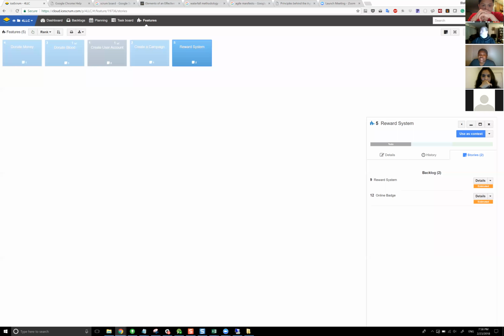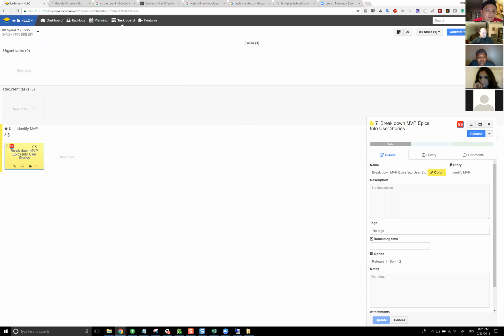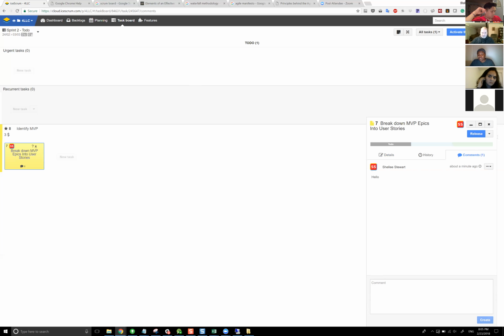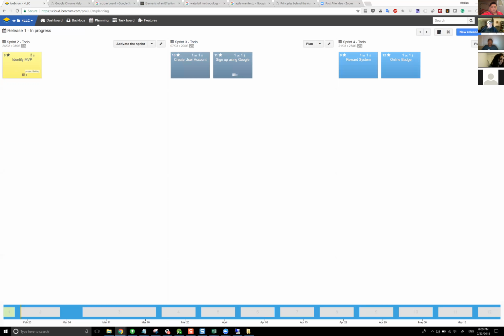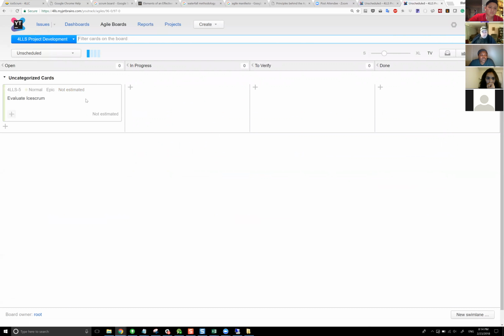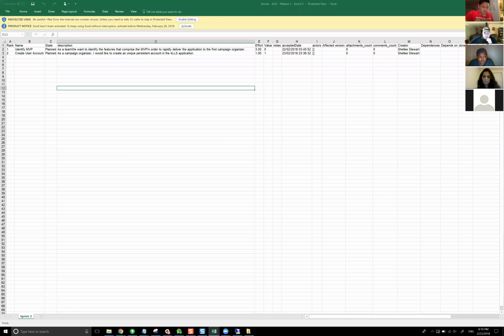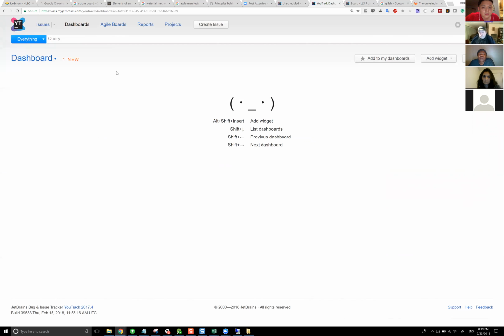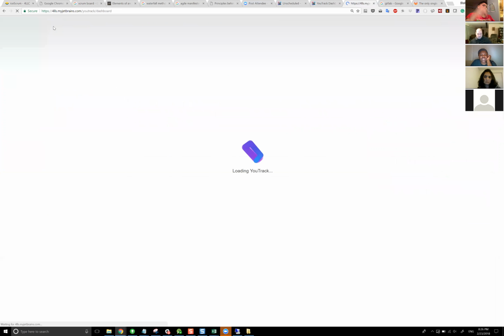4LLC - Daily meetup (4)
Keynotes:

- youTrack will be used for the scrum board
- Gone over the structure of communication
- Defined roles in the project